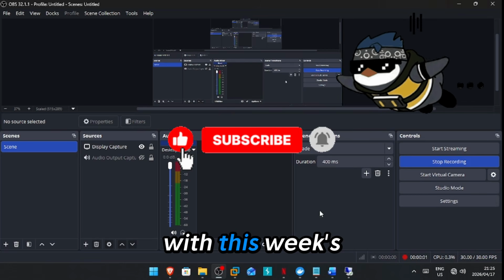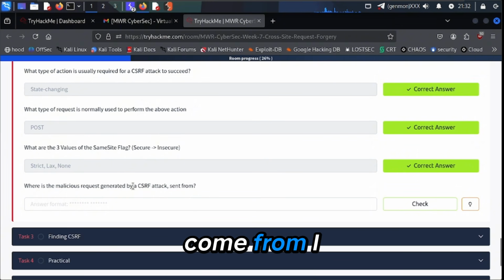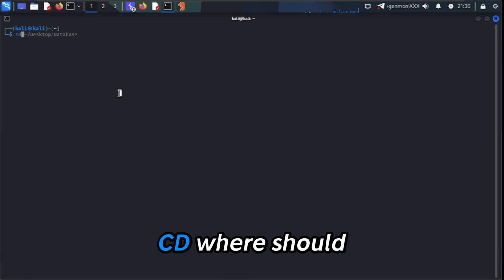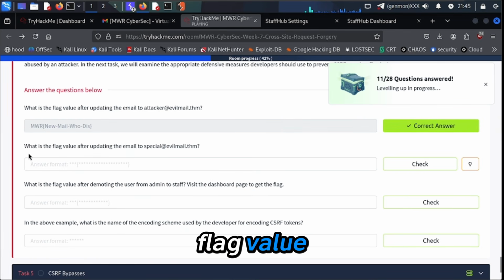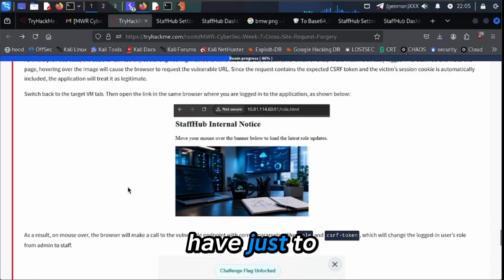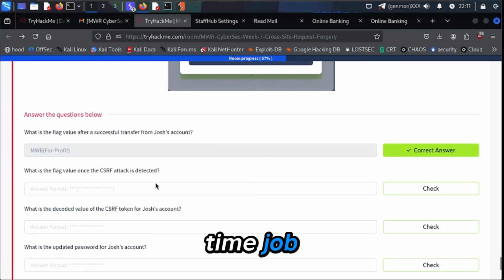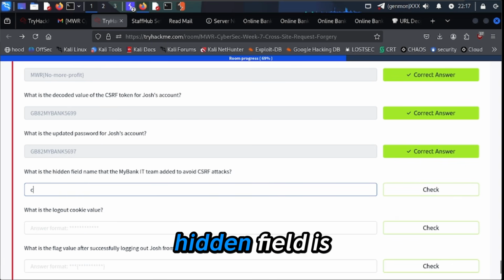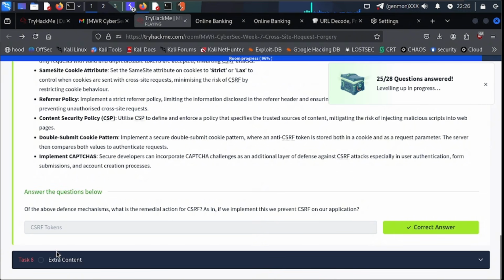MWR CyberSec Virtual Internship Week 7 completed!